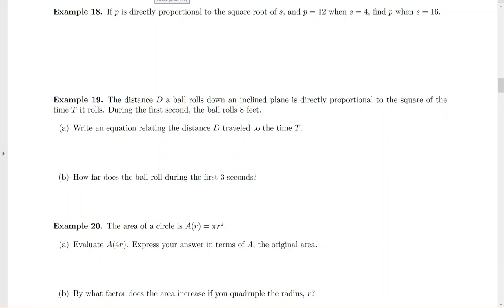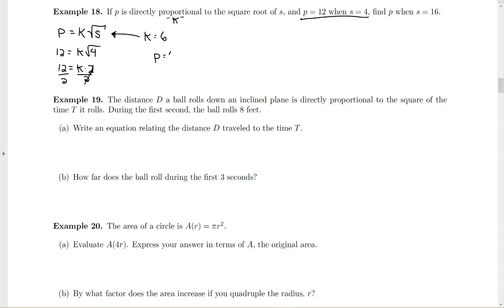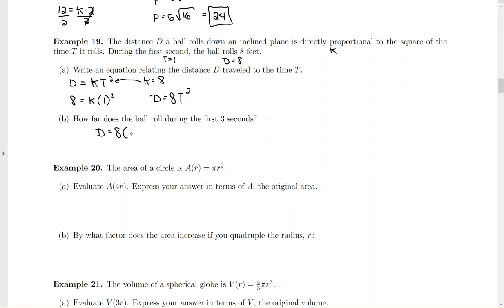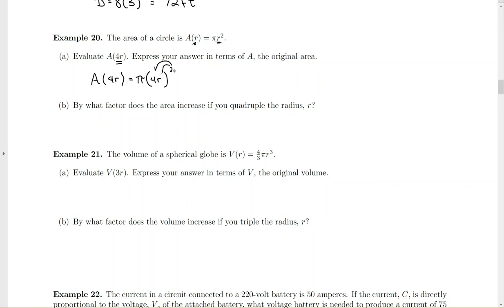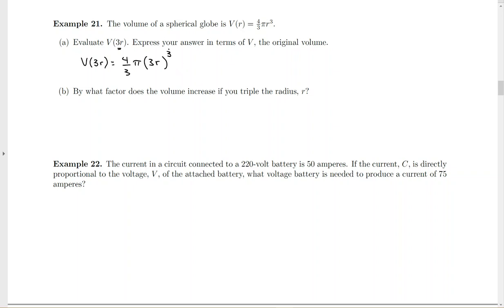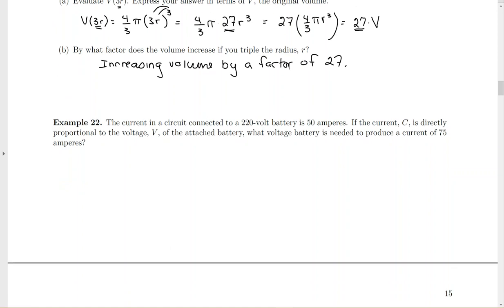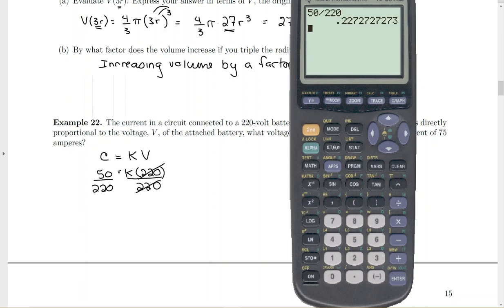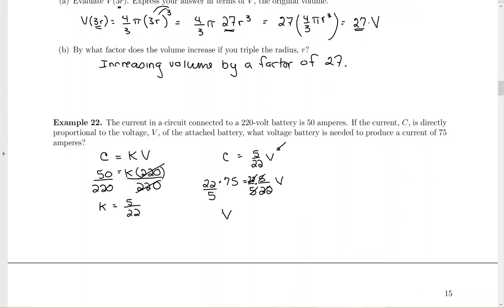p. 14 proportion problems part 2